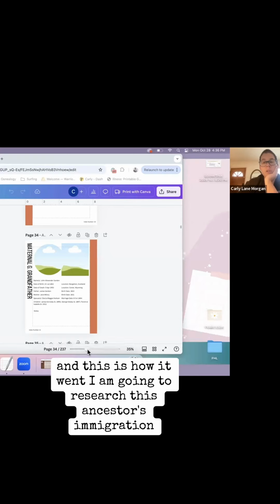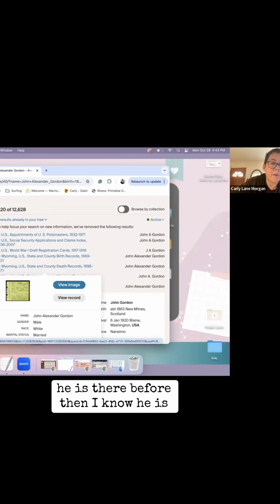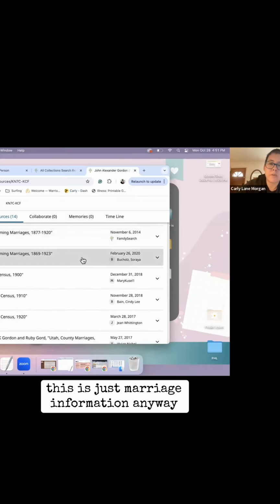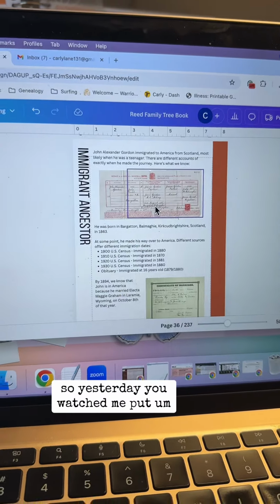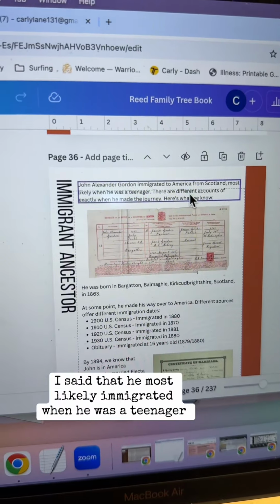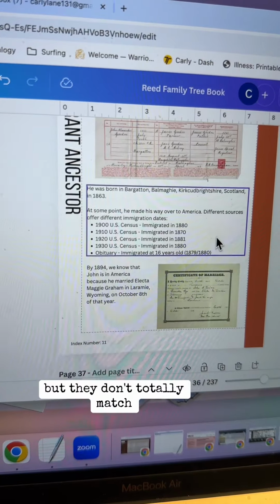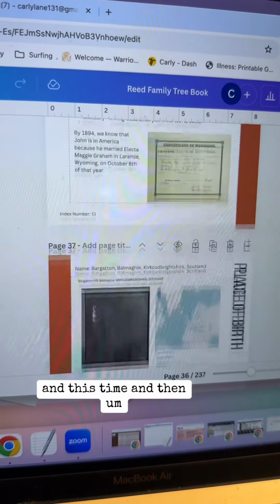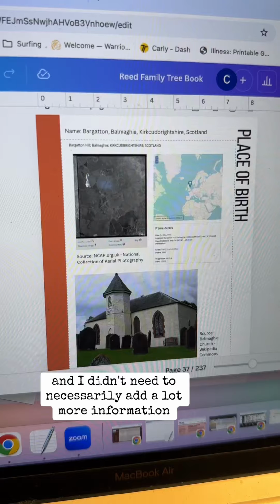Day Nine: putting these pages together for a Scottish inmigrant ancestor